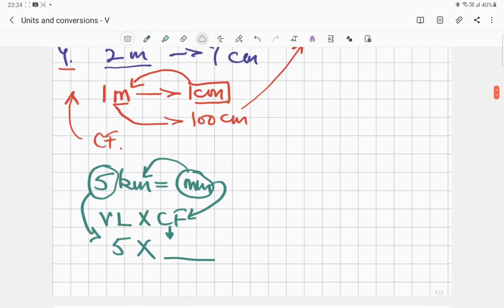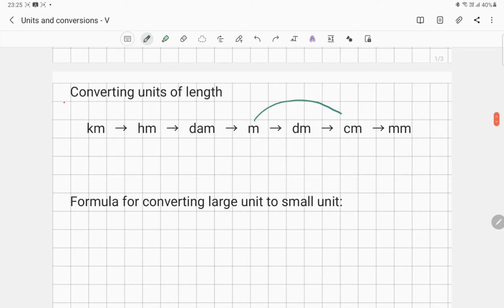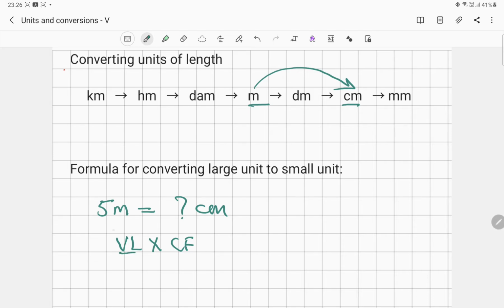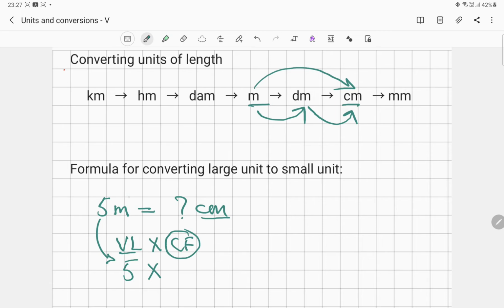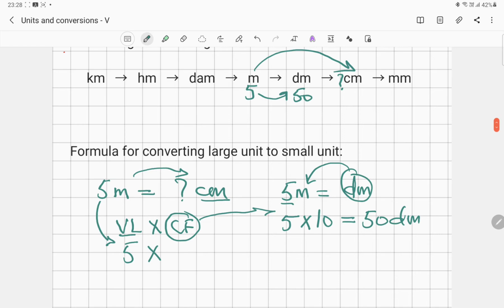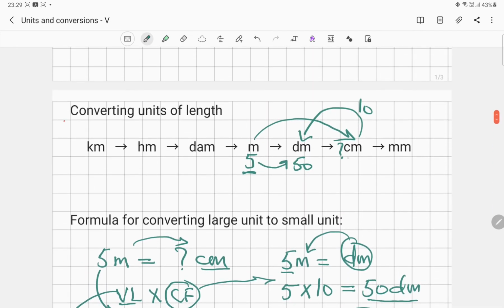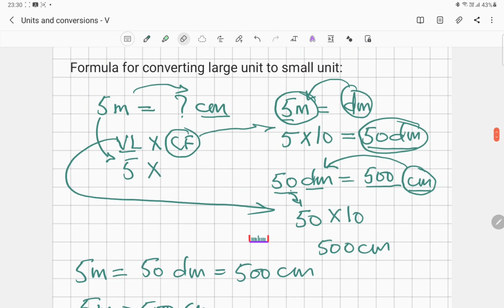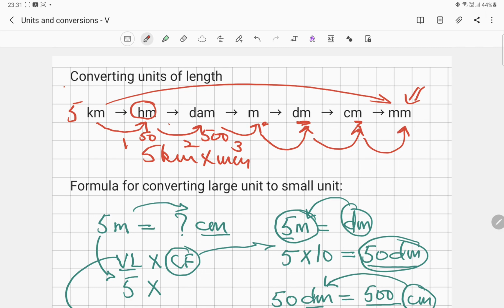converting large units to small units session 2, vid 2